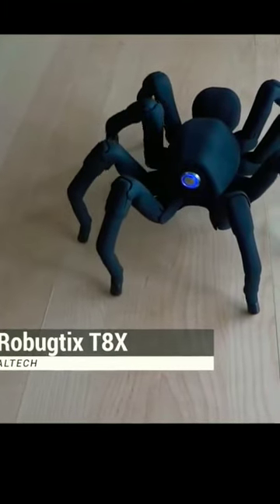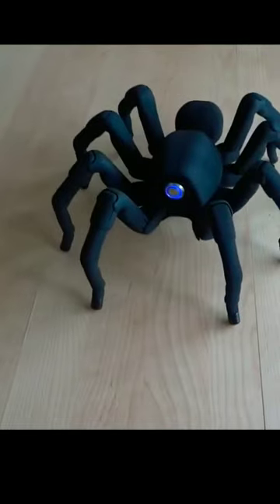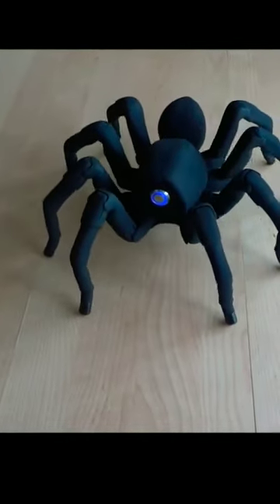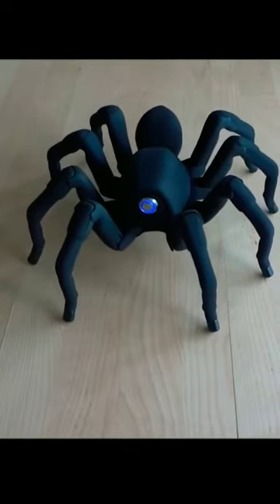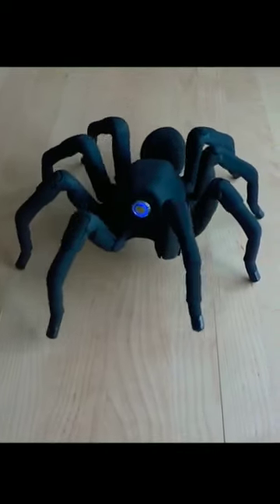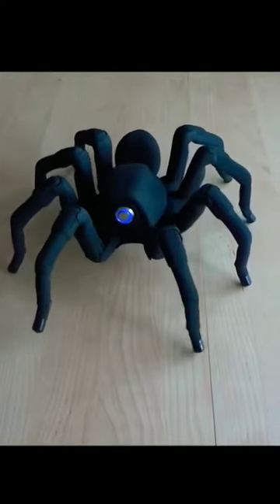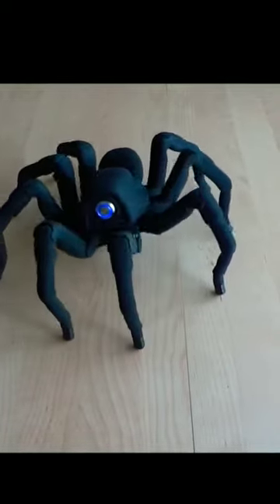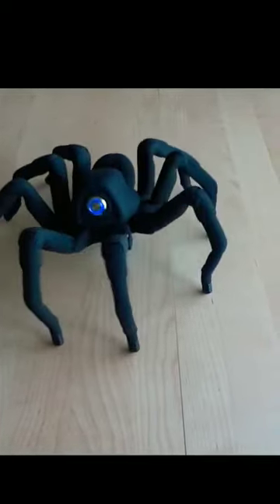Robugtix T8X Robot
Discover the Amazing Capabilities of the Robugtix T8X Robot